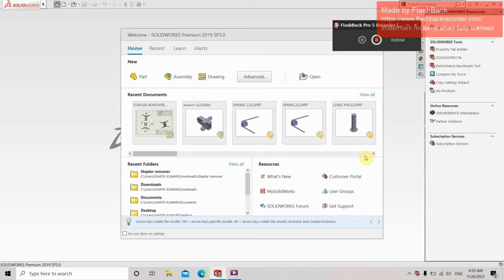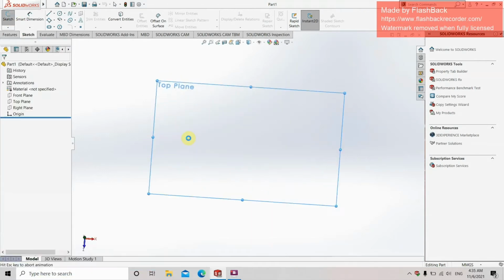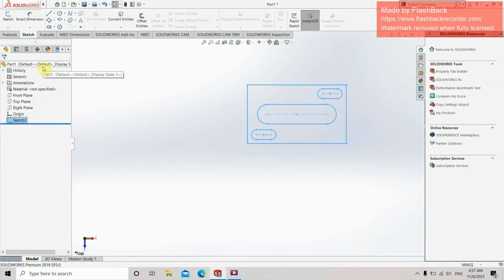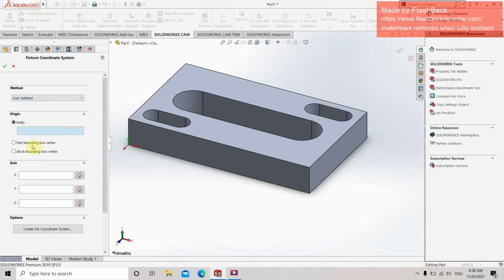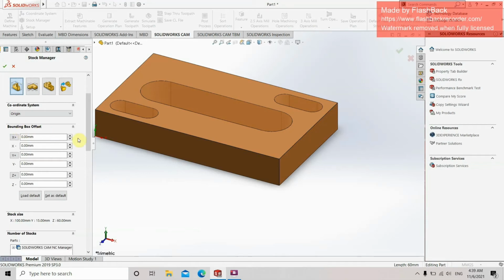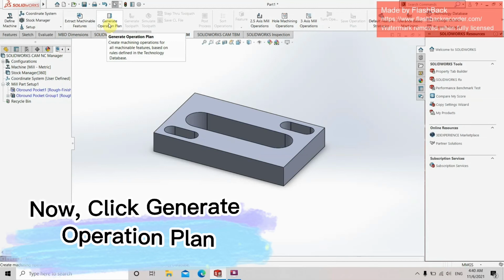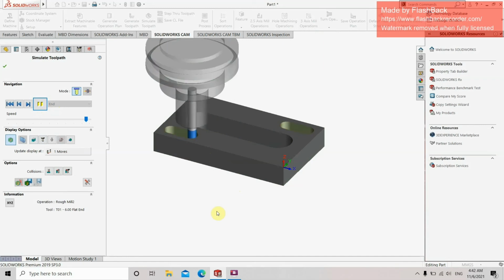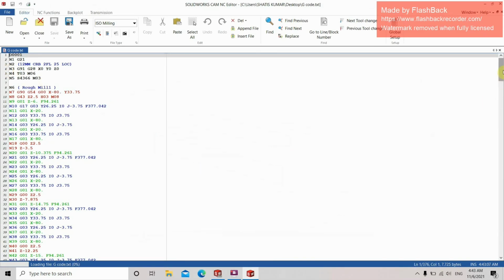Tutorial On Solidworks CAM and Produce G-code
Mechanical Engineering Student